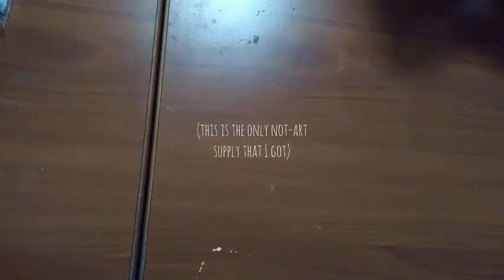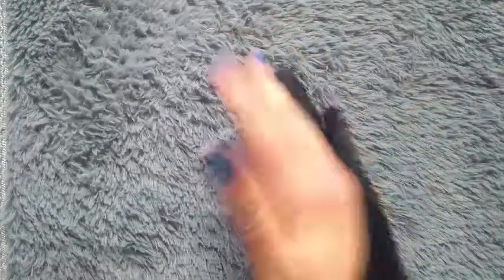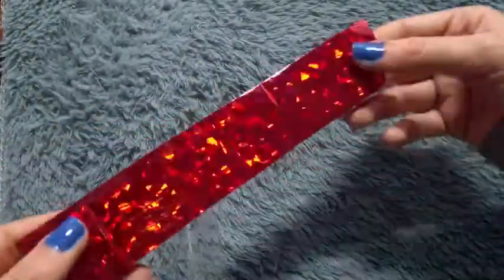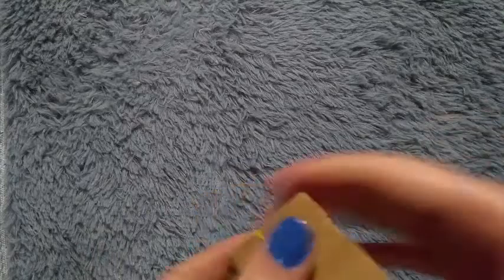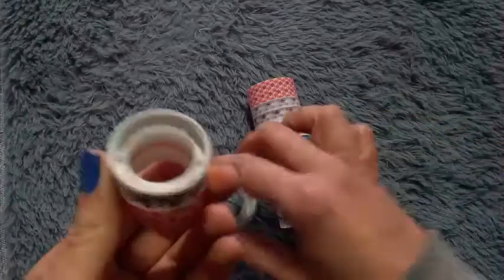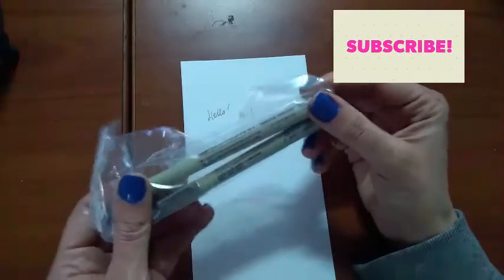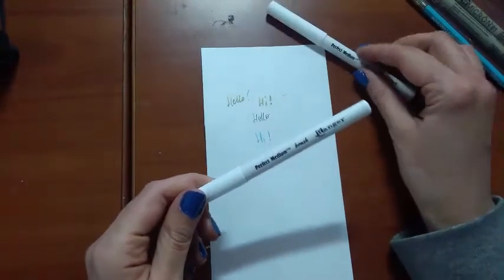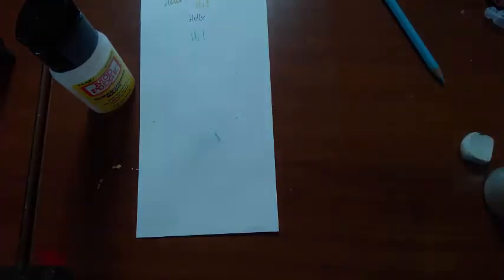HUGE ART HAUL FROM WISH AND AMAZON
Art supplies can be so expensive but they don't have to be!
I tried some and here is my opinion. Great brushes for 1$? is it even possible?!

support an independent artist and street cats and UNLOCK MORE CONTENTS

if you need support for your projects you should try Patreon it's a platform where people who admire you and your creations can pledge and also get some goodies in return!

I do youtube because therapy is too expensive!